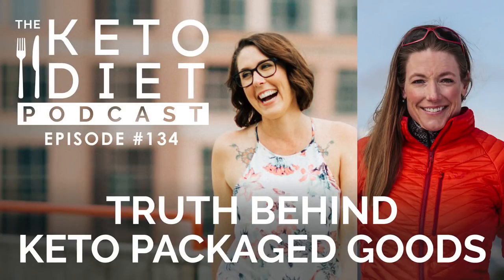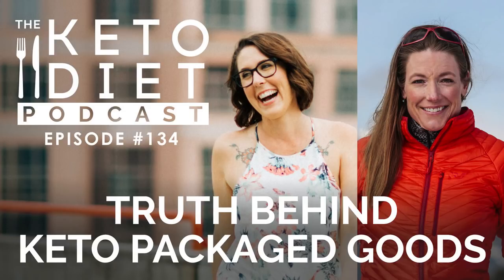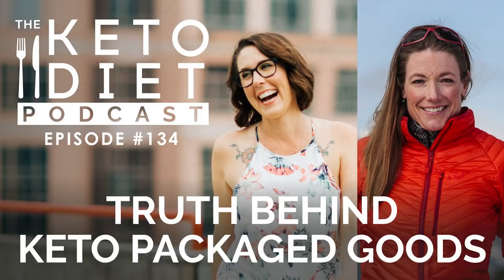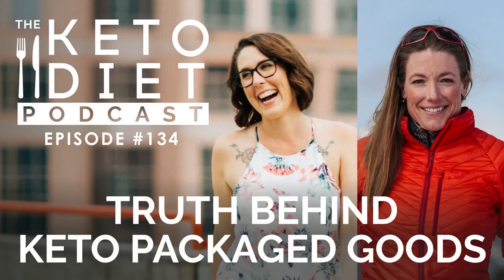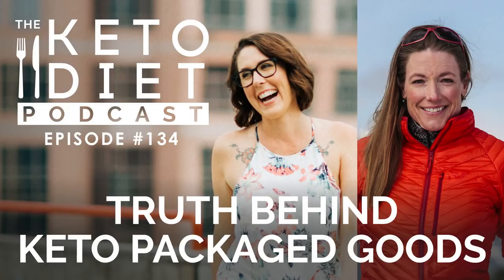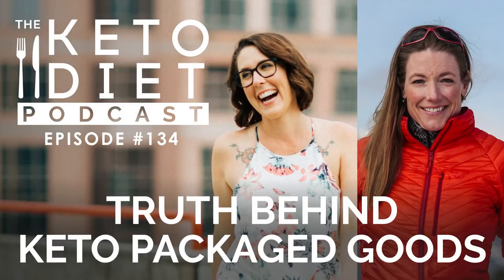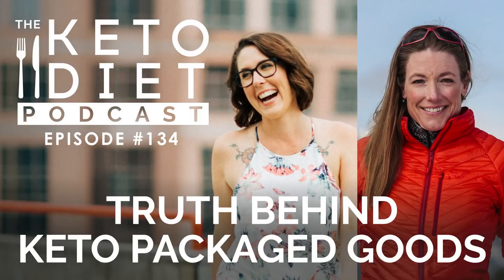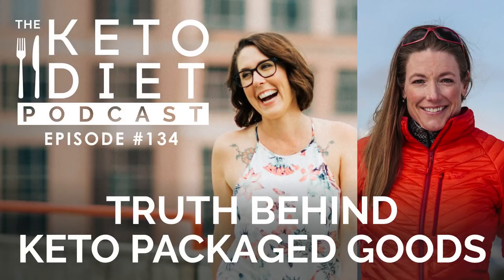Truth Behind Keto Packaged Goods | The Keto Diet Podcast Ep 134 with Melissa Lorton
Keto for Women

What to look for in common keto products, developing keto products with real foods, keto travel, and so much more.

✿✿ TOPICS ✿✿
• Offenders in common keto products (15:56)
• What goes behind developing a keto product (21:44)
• How to travel with keto foods (31:30)

✿✿ RESOURCES ✿✿
• Questions about today’s content? Ask me!

The information provided is not a substitute for medical advice, diagnosis, or treatment nor is it to be construed as such. We cannot guarantee that the information provided on the Keto Diet Podcast reflects the most up-to-date medical research. Information is provided without any representations or warranties of any kind. Please consult a qualified physician for medical advice, and always seek the advice of a qualified healthcare provider with any questions you may have regarding your health and nutrition program.